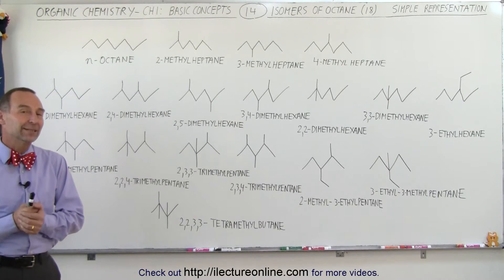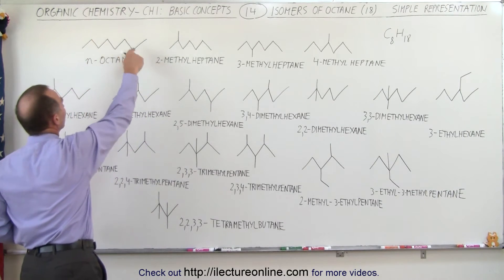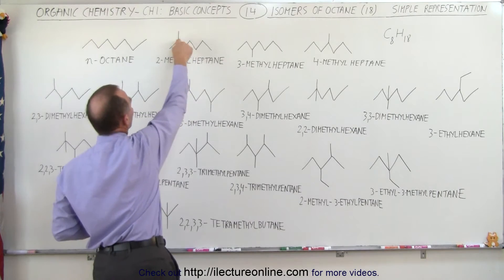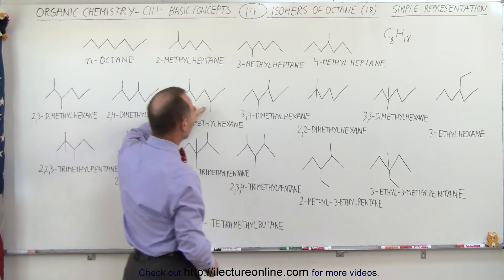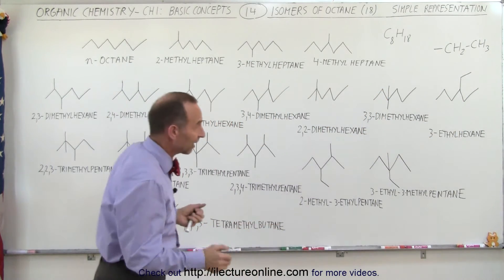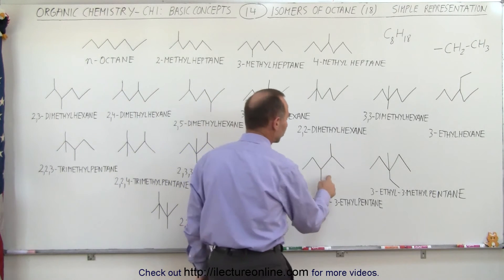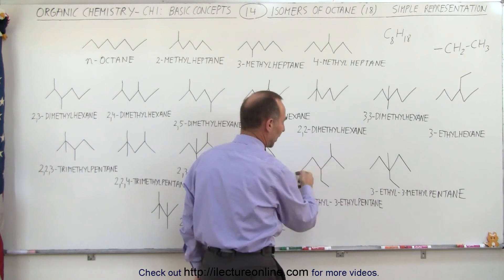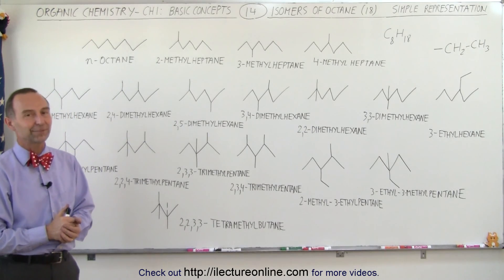Organic Chemistry - Ch 1: Basic Concepts (14 of 97) Isomers of Octane (18) Simple Representation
In this video I will explain the properties (18) or isomers or octane, using simple representation.